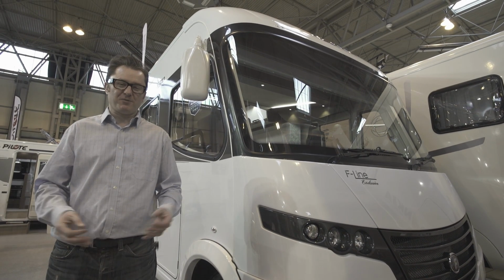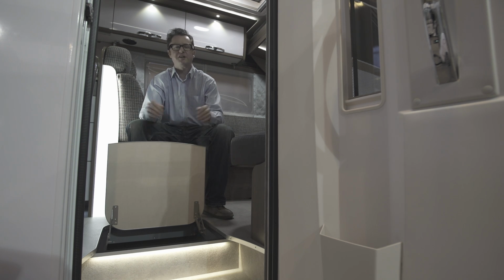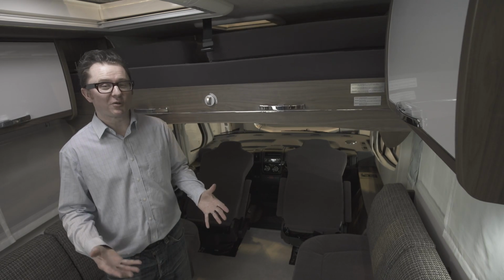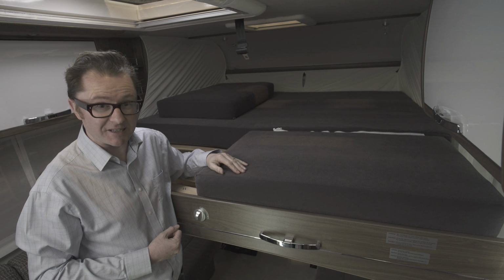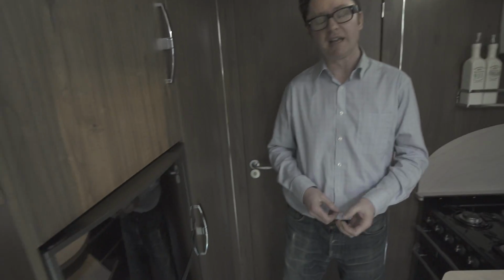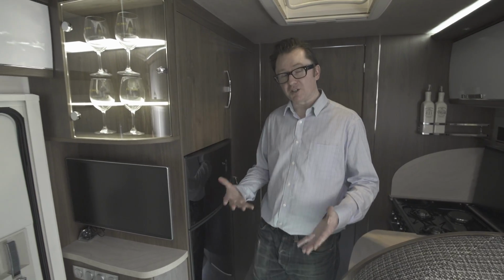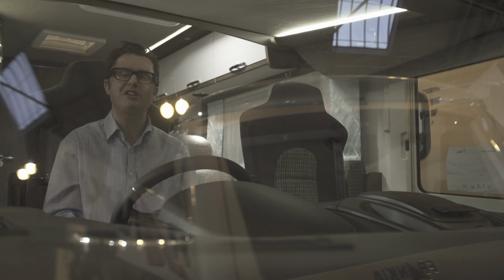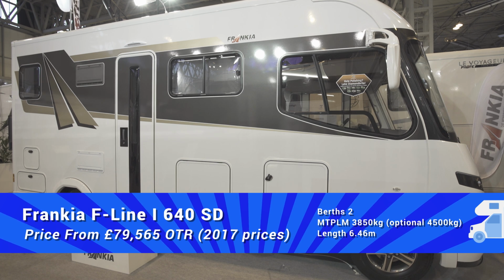The Practical Motorhome Frankia F-Line I 640 SD review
Packed with Brit-friendly options and with a reassuring level of build quality, be sure to check out this eye-catching two-berth from Frankia.

Welcome to the home of Practical Motorhome on YouTube – Britain's best motorhome magazine.

This channel will give you regular videos, from inspiring travel guides to 'van and product reviews, friendly technical guides and more, all you need whether you're a first timer or a lifelong motorhome fan.